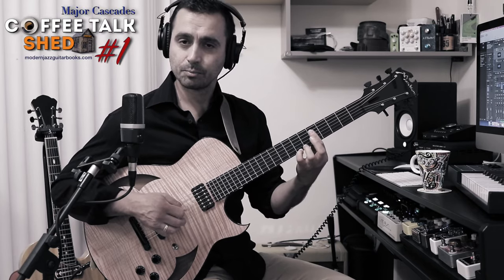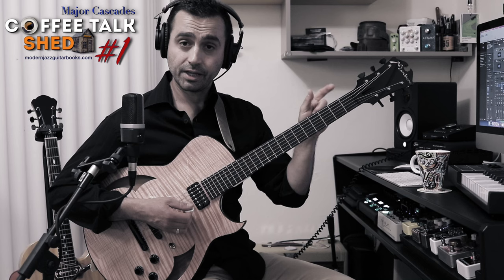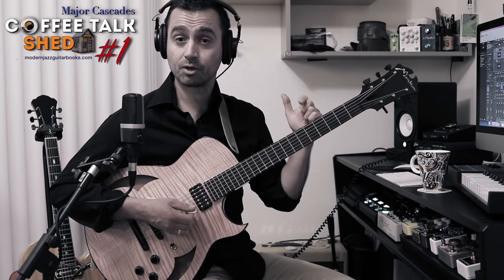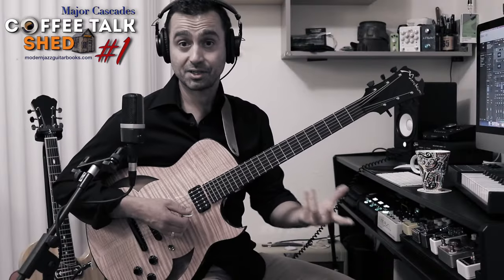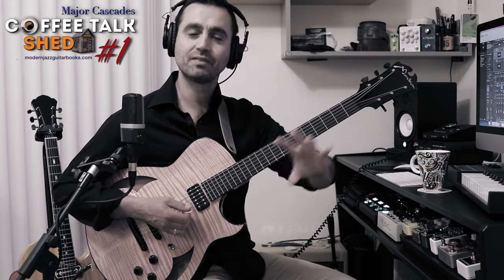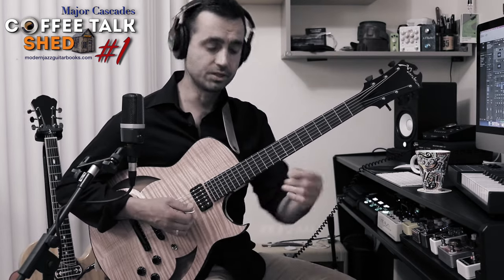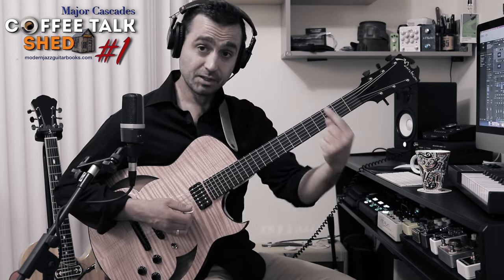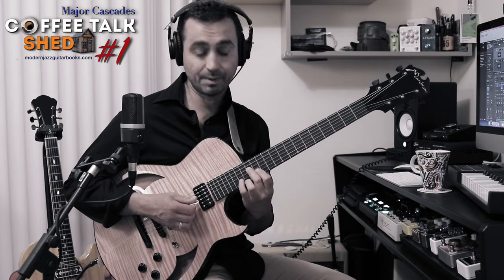Coffee Talk Shed #1 (Major Cascades) - modern piano-like chordal techniques for guitar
Coffee Talk Shed #1 (Major Cascades) Video Masterclass
Get the Study (TAB and standard notation + HD Video Masterclass)

This short Video Masterclass series is meant to illustrate and cover in detail how I like to practice and work on developing different melodic and harmonic ideas on the guitar. Think of it as an informal session where over a cup of coffee we get to discuss very unique and interesting approaches to harmony, melody, theory, improvisation and technique.

In Episode 1 I cover one of my favorite ways to develop and practice piano-like harmonic techniques for the guitar.

The way in which I will lay out the different concepts in this series is designed with the idea in mind that such material could be internalized and easily assimilated within 20 to 30 minutes. These sessions will be short, creative, fun and to the point!

Materials Included:
Coffee Talk Shed #1 (Major Cascades) study (PDF file - TAB and Standard Notation).
20 mins. HD "Video Masterclass."

Hristo Vitchev plays Marchione Guitars and Westville Guitars exclusively.